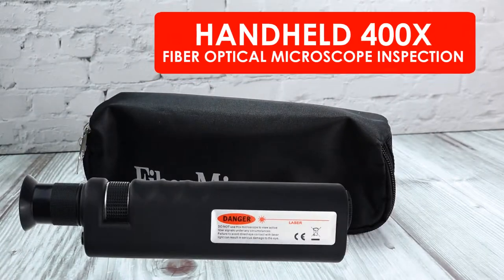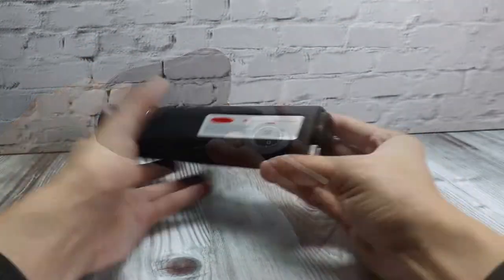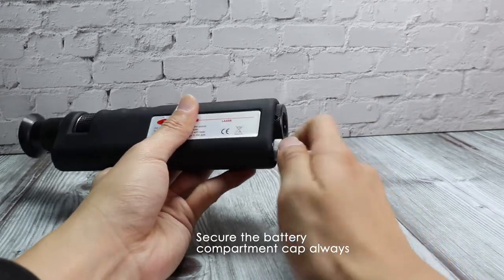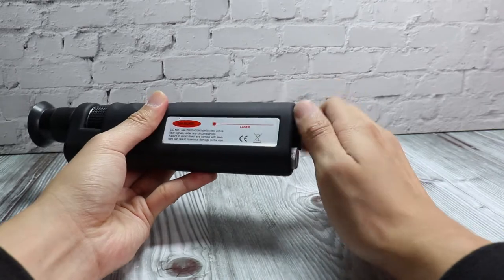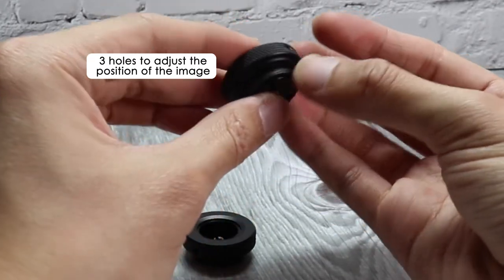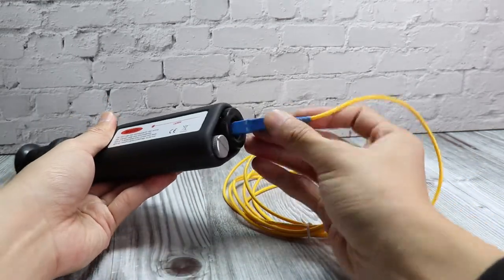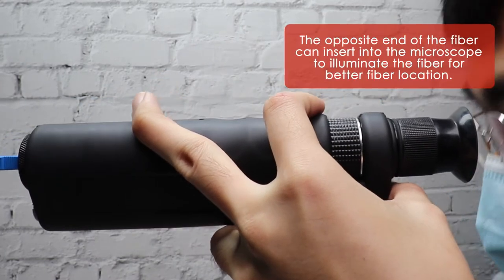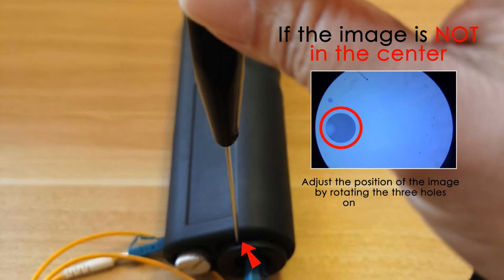Handheld 400x Fiber Optical Microscope Inspection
A Fiber Microscope is used for inspecting fiber terminations. This CL series utilizes white LED for coaxial illumination and provides the most critical view of ferrule end face. It has good optical performance and integrated laser safety filters and produces excellent detail of scratches and contamination.

Features :

Equipped with LED illumination and a Laser filter installed for eye protection
Comes with a versatile adapter interface
Provides clear bright images and smooth focus control
Momentary push button on/off switch
Long life, durable and reliable
Approved by strict quality and safety standards ensures a long and trouble free life
Approved with CE and Passes the European Standards which ensures Internationals standard Quality
FREE 2.5mm (installed) and 1.25mm adaptors are included in the set

• Skype -  gainexpress